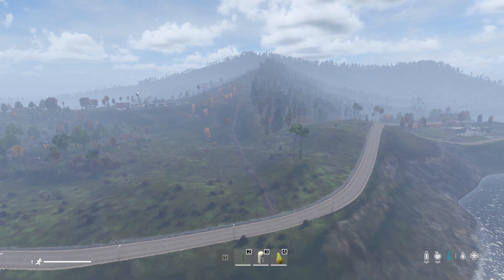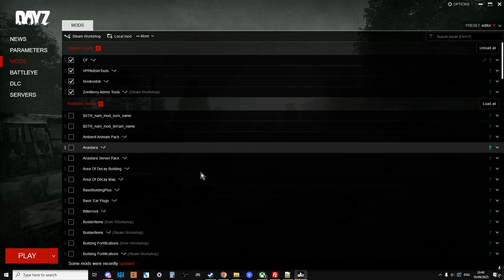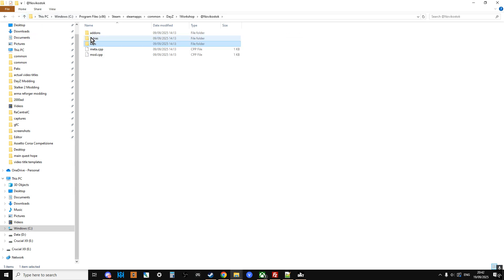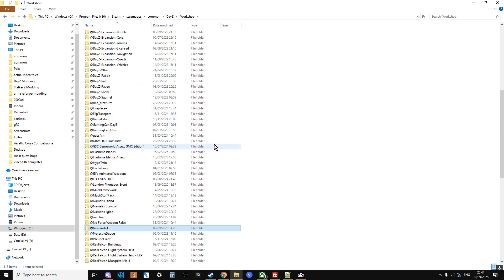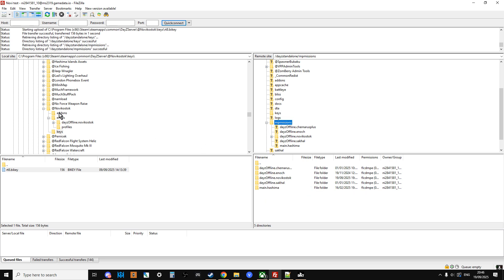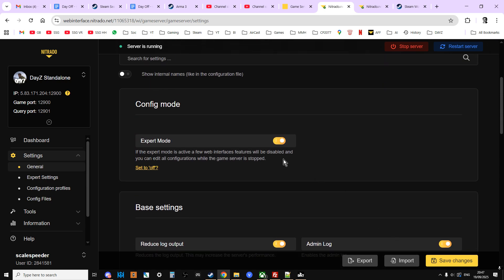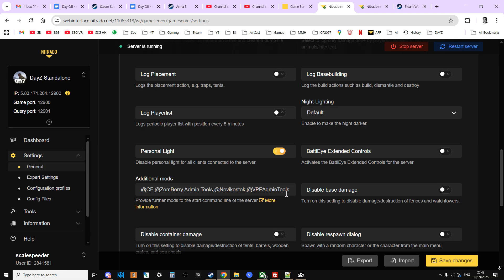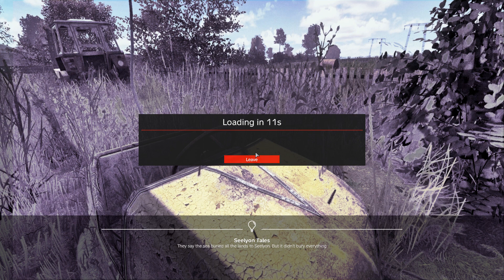How To Install DayZ PC Custom Map Mod Novikostok by De_Dog With Mission Files On Community Server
In this beginners guide video I show you how to install the new PC Custom Map "Novikostok" on your DayZ Custom Community Server.

I go thru the basics of what comes with the mod, then how to install on your server via FTP, how to edit the general settings and expert settings on your Nitrado Server, with a broad background on how things work and what you have to do.

The above info was believed to be correct as of DayZ Update Patch 1.28, September 2025.

Thanks, Rob.